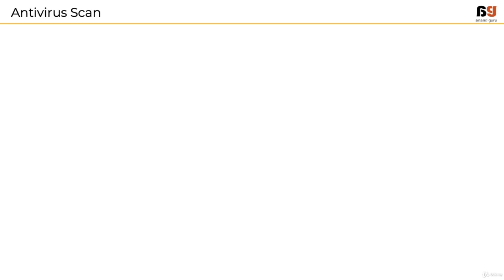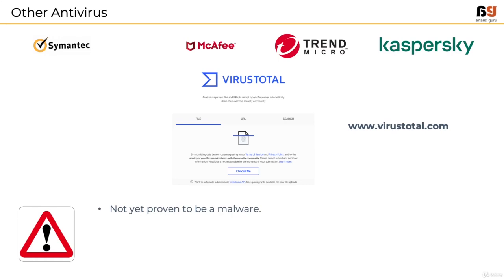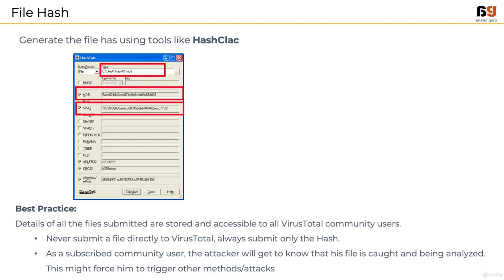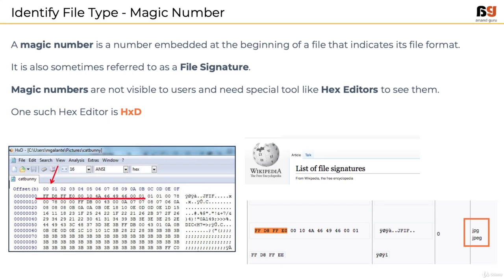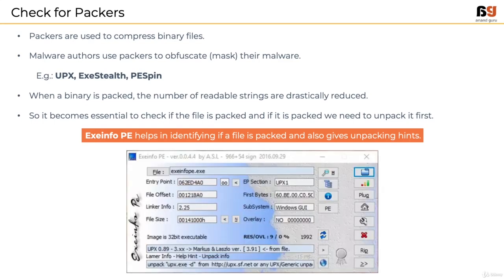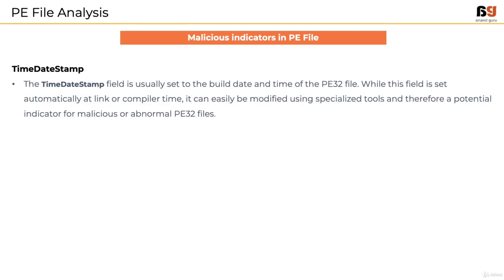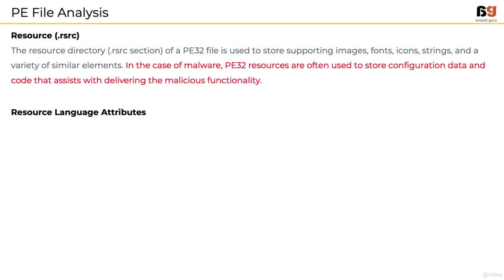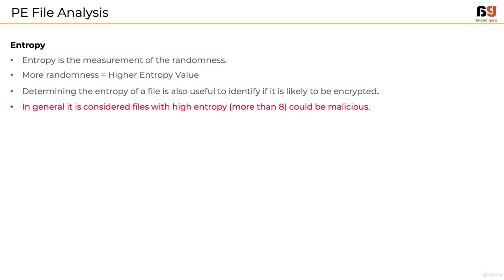015 Static Malware Analysis | Learn the ABC of Malware Analysis